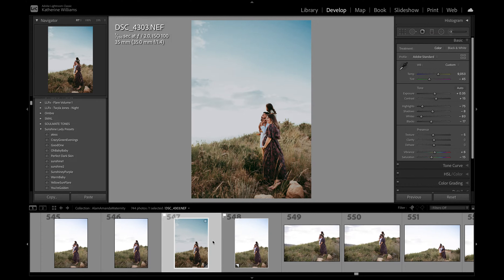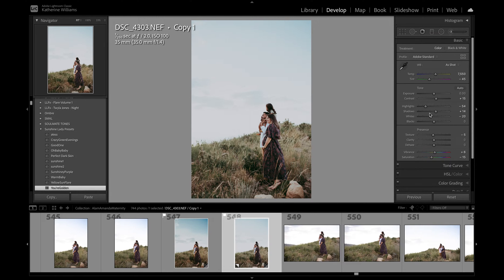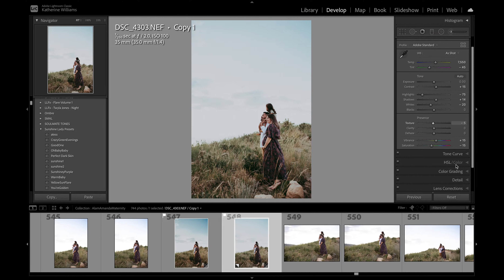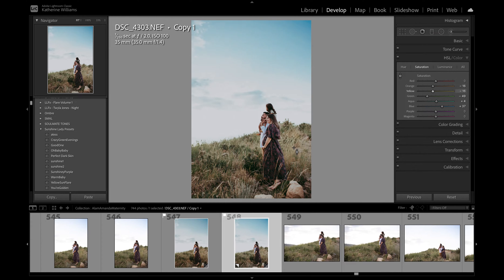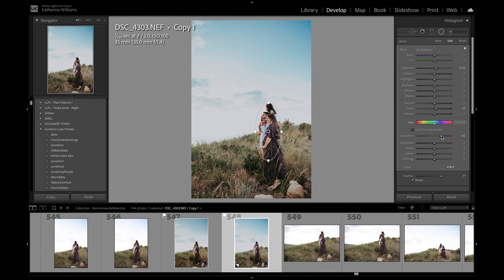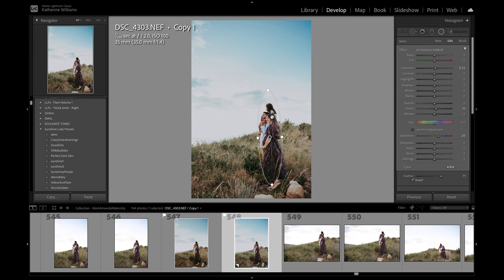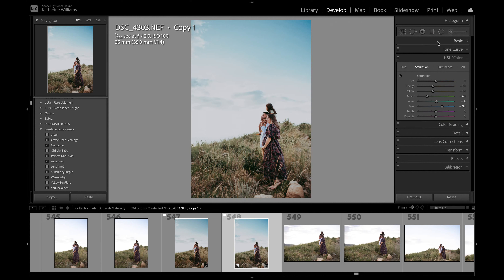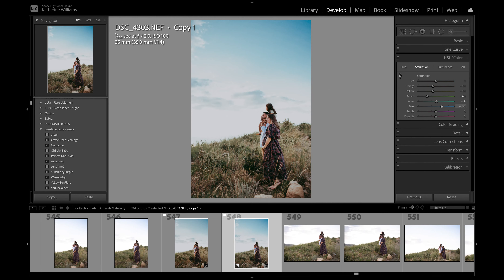Editing Blown Out Skies and Making Subjects Pop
How to easily bring out the blue in your skies and make your subjects pop in Lightroom.